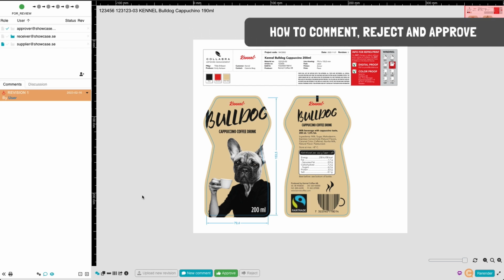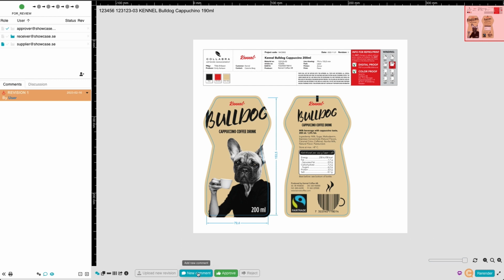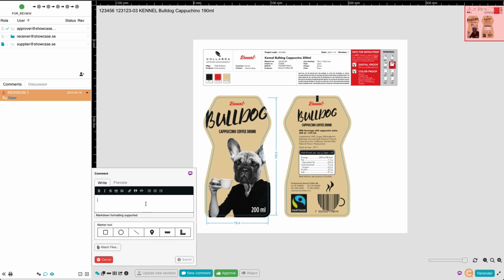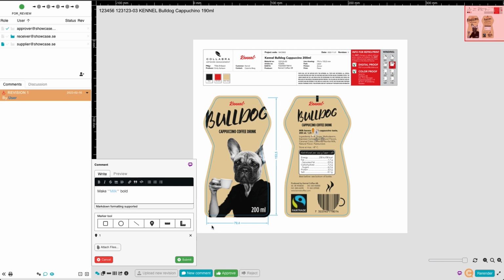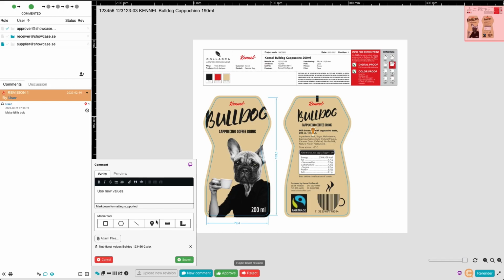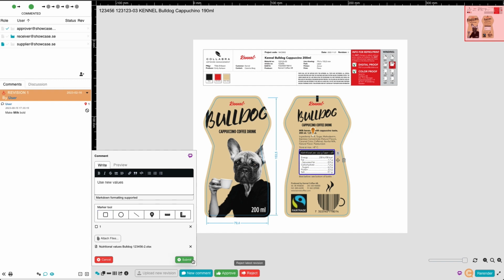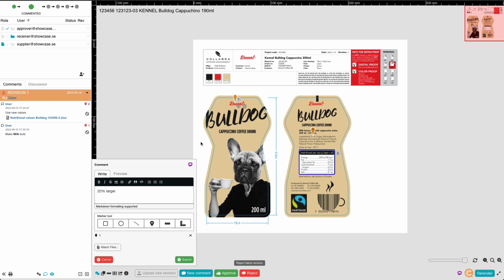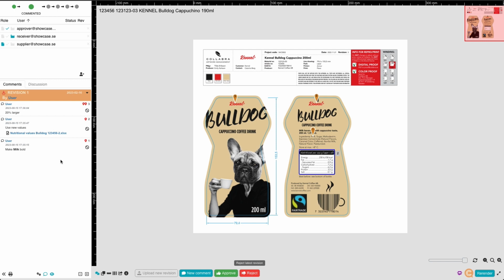How to Comment, Reject and Approve | Artwork Approval Process | Cway® by Collabra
In this tutorial, discover how to efficiently review artwork in Cway®.

Cway® is the ultimate artwork management solution for packaging and brand teams.
Our digital workspace manages the complete lifecycle of packaging and brand artwork — from creative briefing to stakeholder approval, centralized storage, and secure global sharing — all in one intuitive platform.

With Cway®, you can:

Simplify your artwork lifecycle management

Accelerate your artwork approval workflow

Manage assets effortlessly with powerful digital asset management

Collaborate globally with full transparency and control

Whether you're launching a new product or updating brand visuals, Cway® ensures your artwork journey is faster, smoother, and more efficient.

Cway® — Your complete solution for packaging design, brand artwork management, and approval workflows.